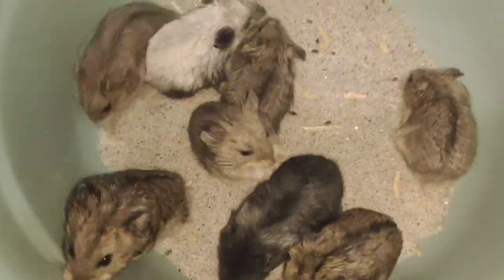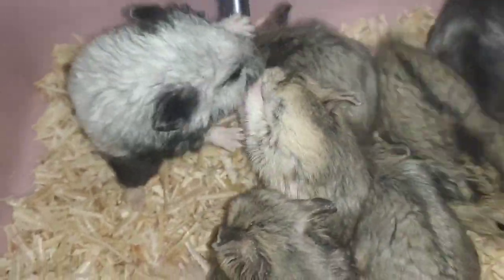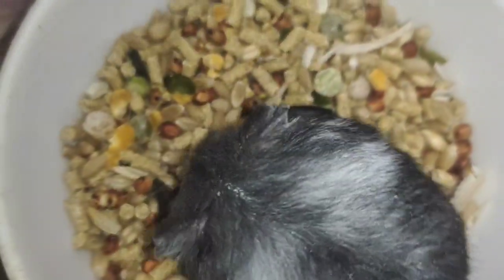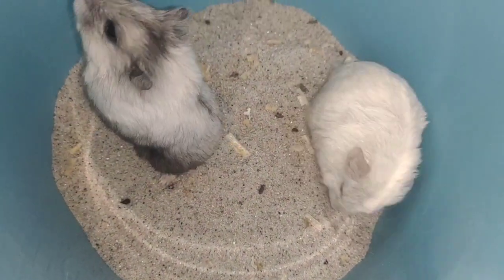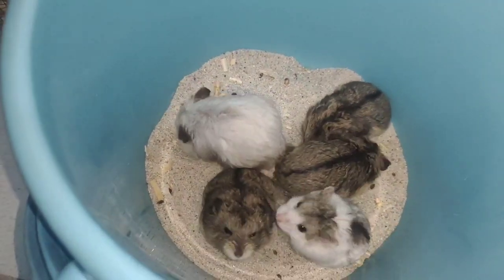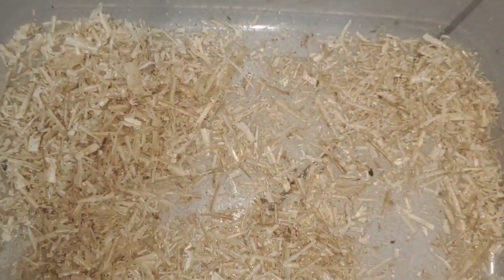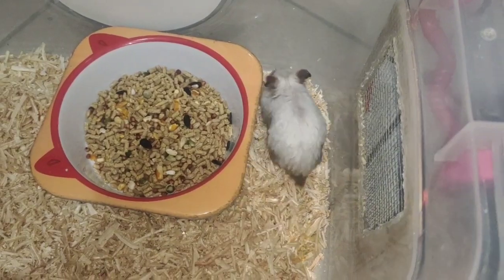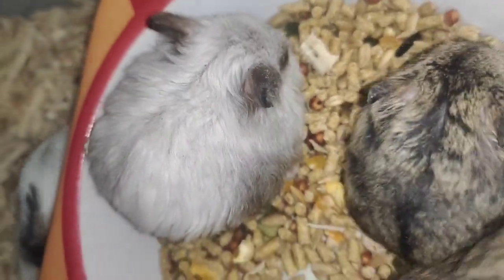My hamster playing in Sandbath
Let's help each other to grow !